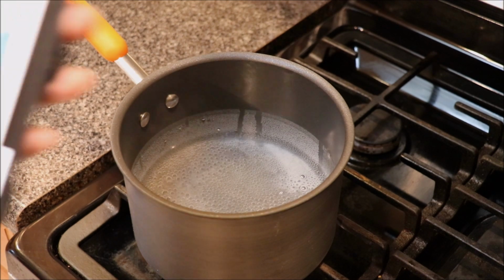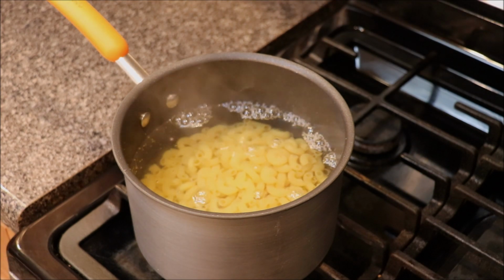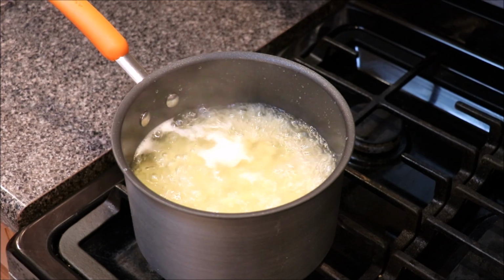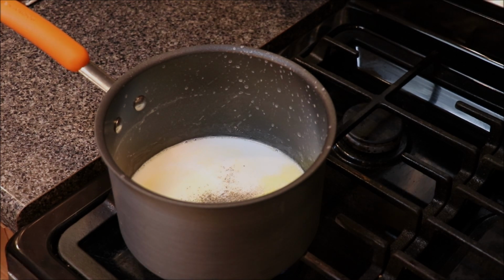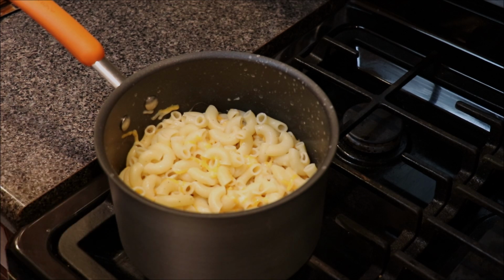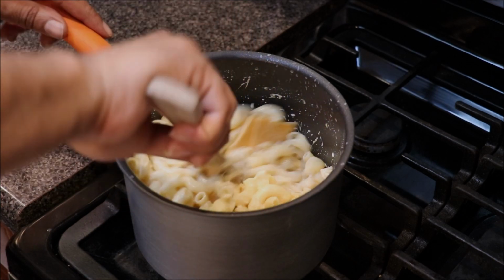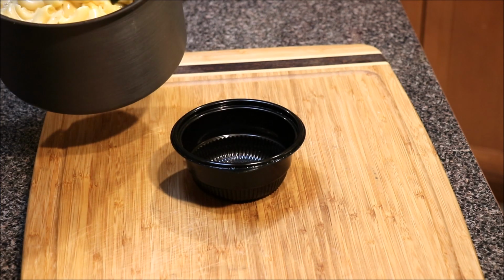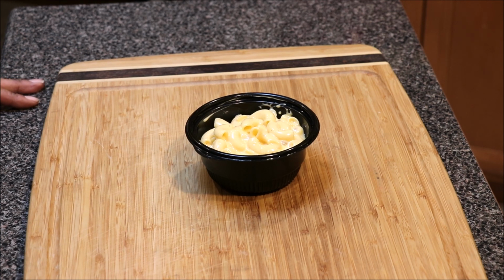Cooking Homemade Stove Top Mac & Cheese!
How To Make Homemade Mac & Cheese!